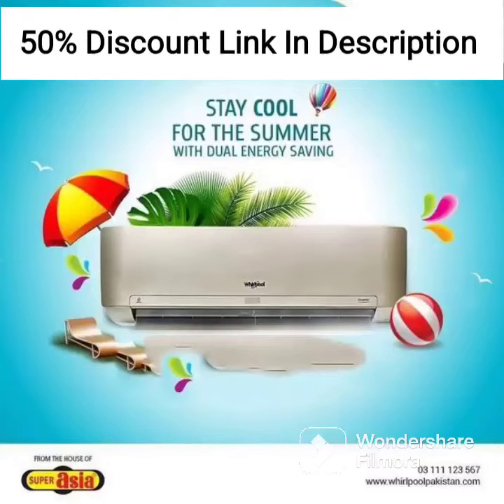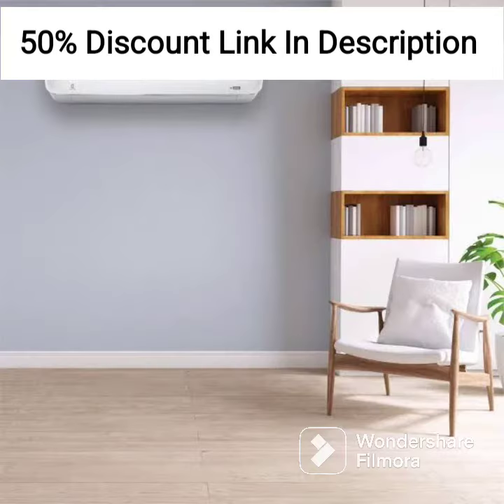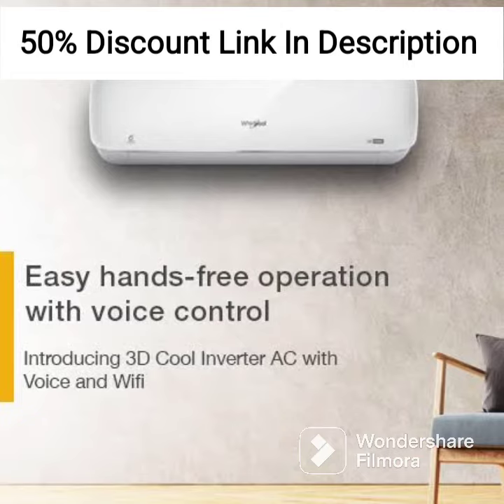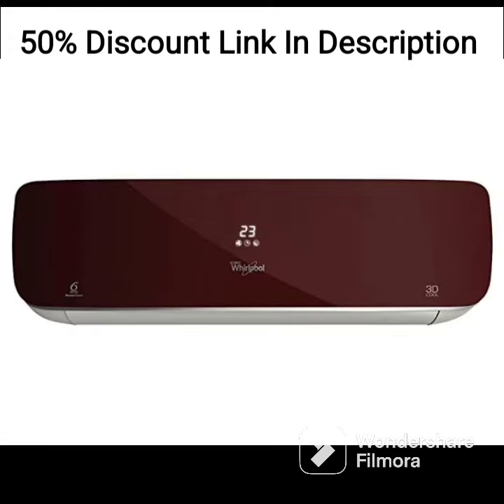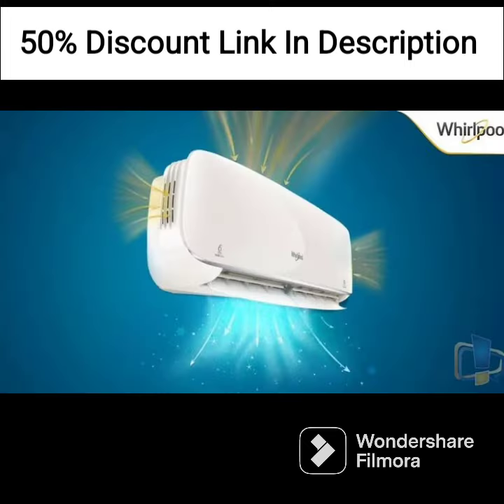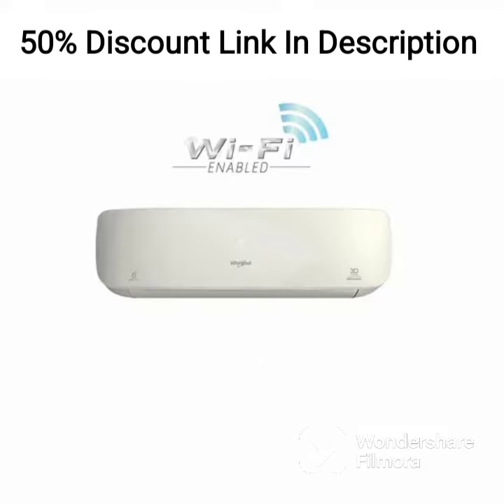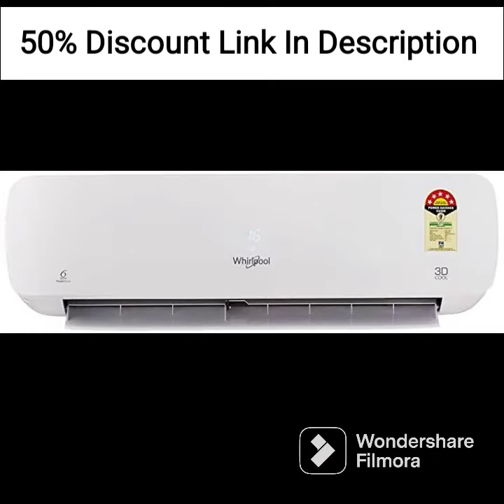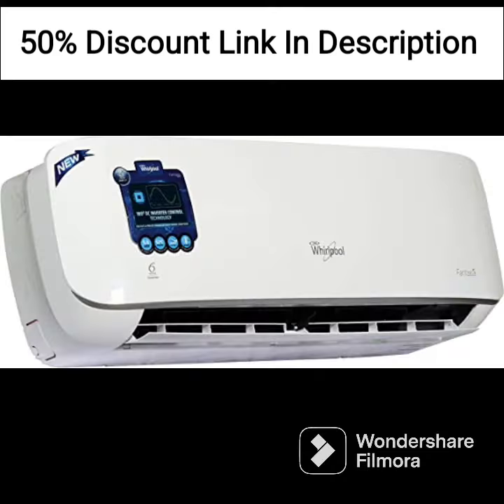Whirlpool 1.5 Ton 3 Star Wi-Fi Inverter AC (1.5T 3DCOOL ULTRA NXT WIFI 3S COPR INV), (SAI18K31D5P)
Whirlpool 1.5 Ton 3 Star Wi-Fi Inverter Split AC (Copper, 1.5T 3DCOOL ULTRA NXT WIFI 3S COPR INV), White Silver (SAI18K31D5P)